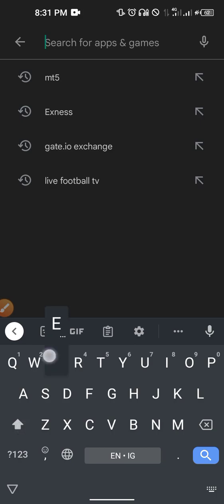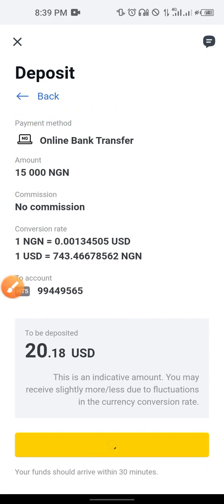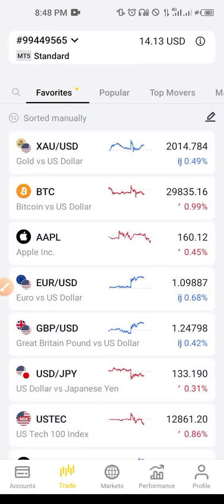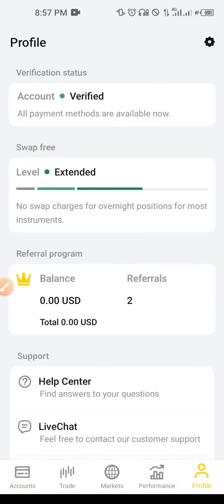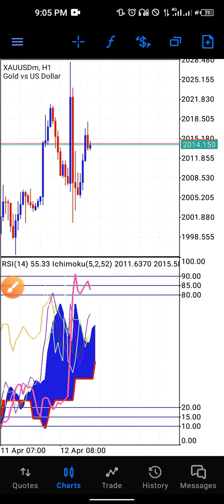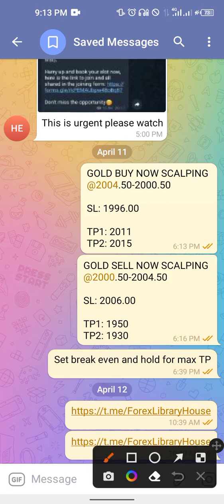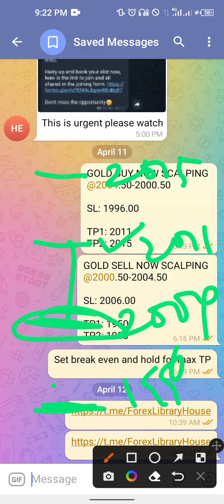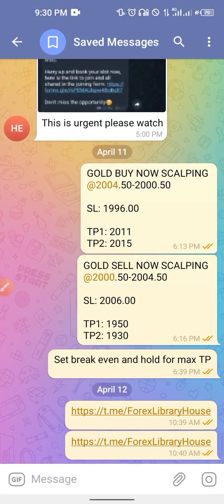Video 1a: Introduction to Exness and MT5, How to Link The Two ✅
Video 1b: Continuation... is in the Money Verse trading community

STEPS TO GETTING STARTED TO TRADING GOLD FOREX MARKET

✅ The broker we will be using is Exness. So, click the links below to create an account with Exness trading broker

(Register via donwloading the App from Playstore or Appstore)

My registration/invite code is r3lemctsp1 (this code is very important)

Please make sure to complete your KYC verification

✅ Download MT5 from Playstore or Appstore

✅ Wait for my video guides on how to use the apps...